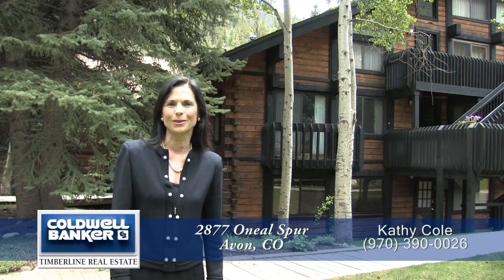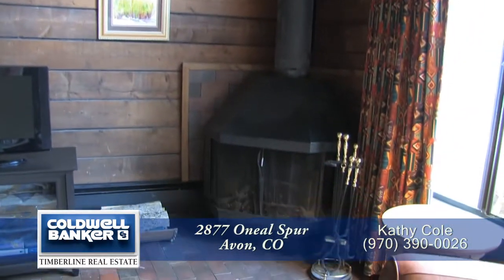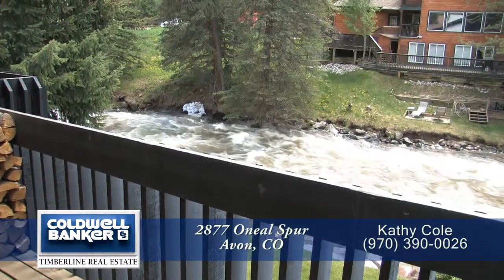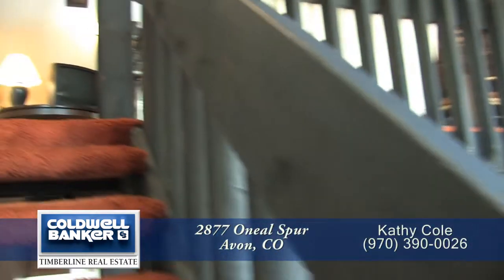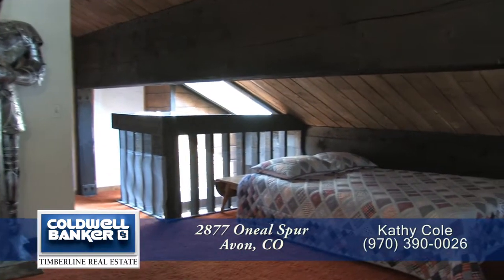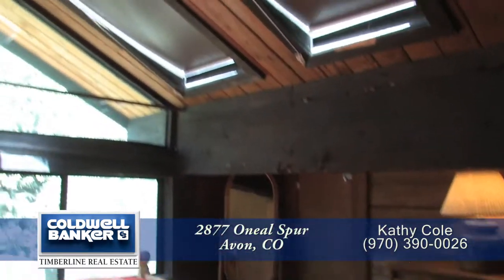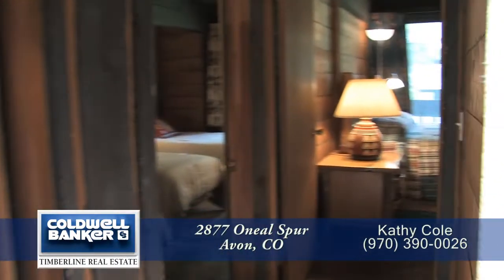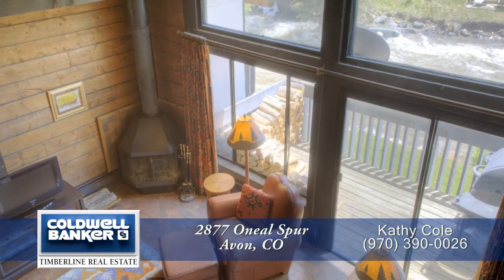Interlochen B-16, Vail, Colorado, Condo for Sale